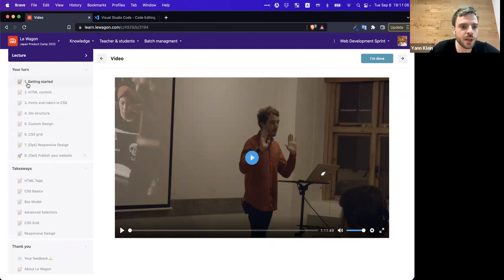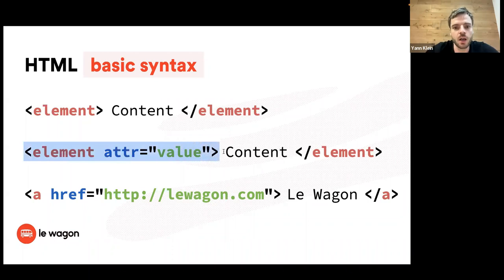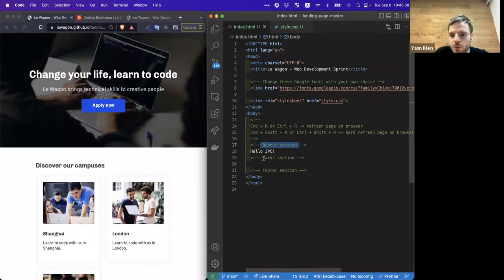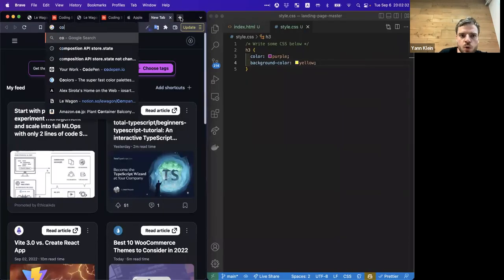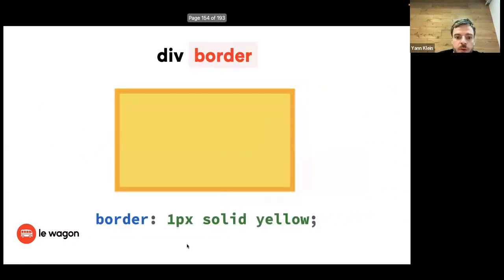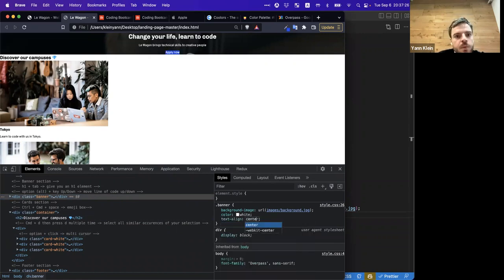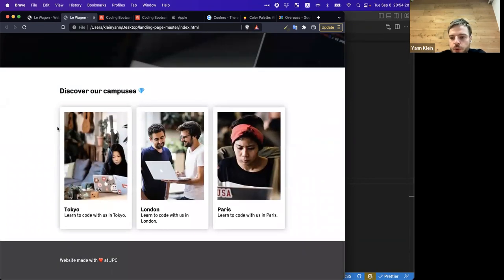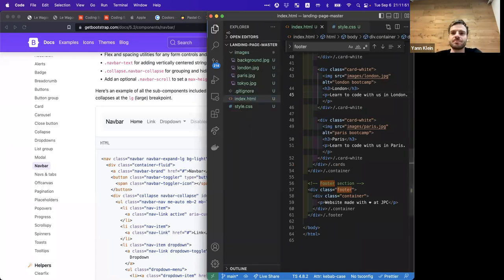Creating your Own Landing Page - Yann Klein (Instructor at Le Wagon)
Join us in this hands-on session "Creating your Own Landing Page" with Yann Klein, an experienced Instructor at Le Wagon, one of the world's leading coding schools. Yann combines his passion for teaching and technical expertise to give you a practical guide on building an engaging and effective landing page.

In this session, Yann covers the fundamentals of crafting a compelling landing page, from planning the layout to executing compelling calls to action. Understand how a well-structured landing page plays a pivotal role in converting visitors into customers and driving your product's success.

Whether you're a beginner with a great product idea or an aspiring product manager looking to enhance your technical skills, this session offers a comprehensive understanding of the building blocks of a captivating landing page.

Learn Software Engineering and Data Science on campus or online - Join a community of career changers, tech creators, entrepreneurs who changed their lives Le Wagon Tokyo